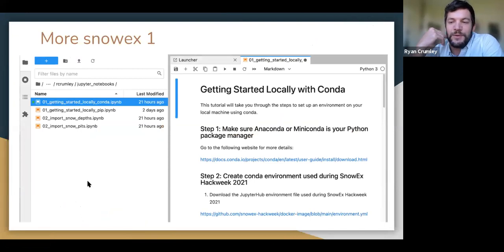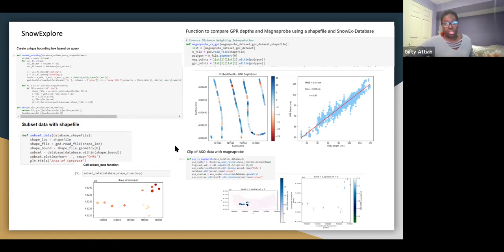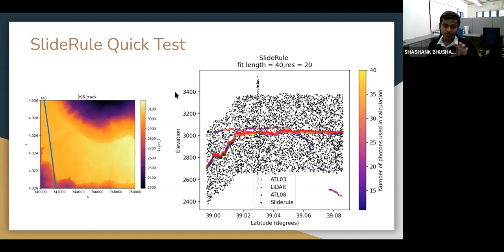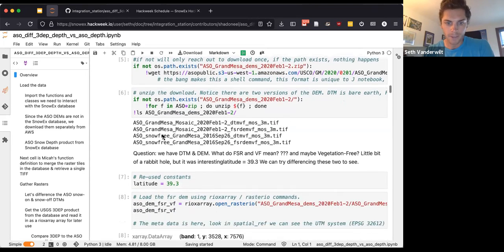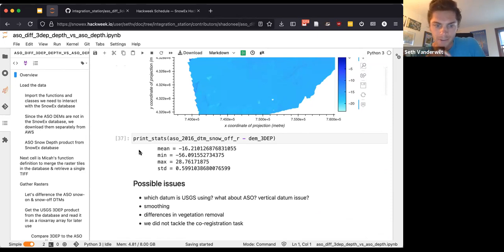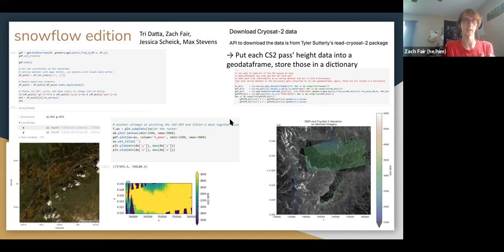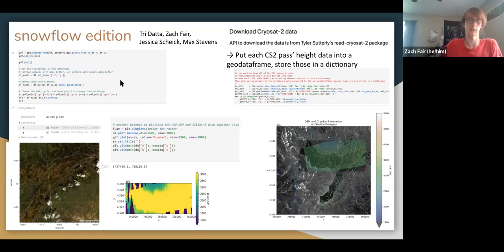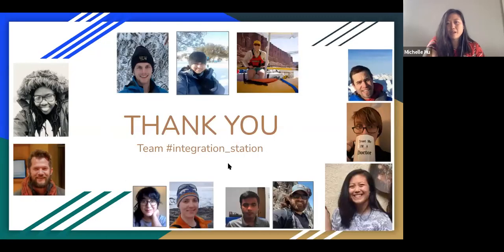SnowEx Hackweek 2021: Project Presentation - SnowEx Data Integration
As a part of SnowEx Hackweek 2021, participants gave a project presentation titled, "SnowEx Data Integration."

Team members: Gifty Attiah, Shashank Bhushan, Mitch Creelman, Ryan Crumley, Tri Datta, Michelle Hu, Mansi Joshi, Shad O'Neel, Jessica Scheick, Max Stevens, and Seth Vanderwilt.